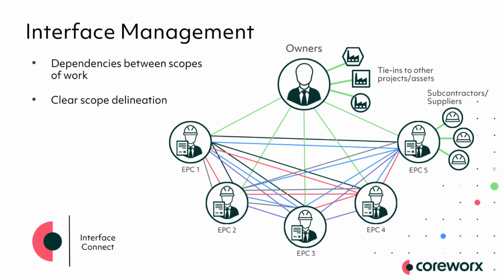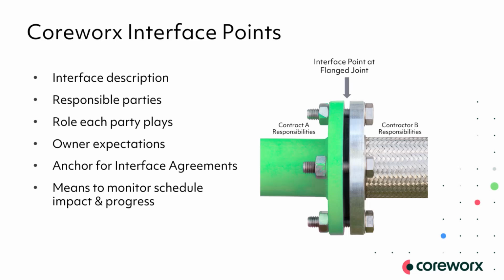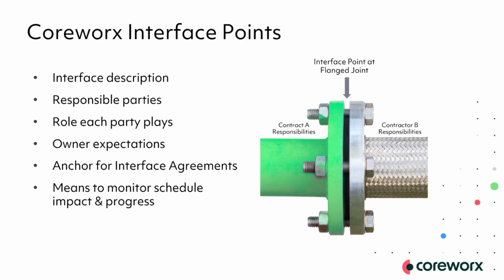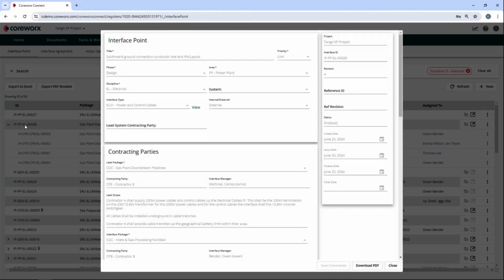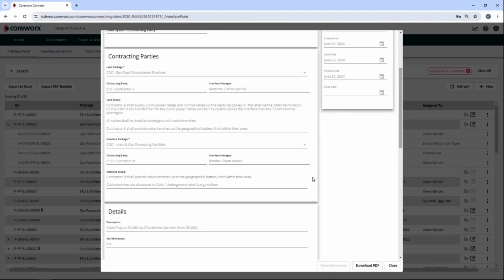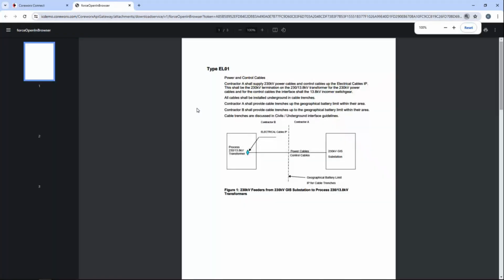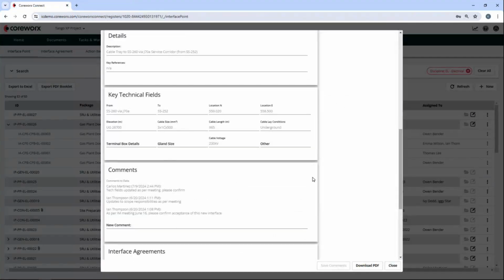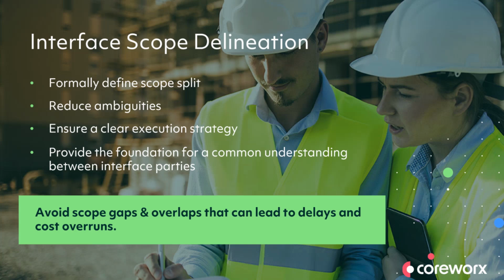Avoid Scope Gaps & Overlaps with Interface Connect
Avoid Scope Gaps and Overlaps with Interface Connect

Kelly Maloney, experienced interface management solution consultant, demonstrates how major projects with multiple contracting parties can avoid costly scope gaps and overlaps when collaborating by using Coreworx Interface Connect.